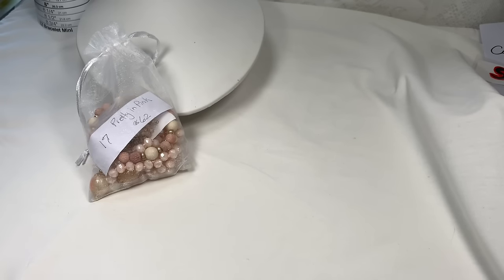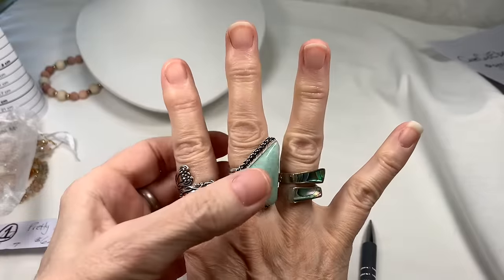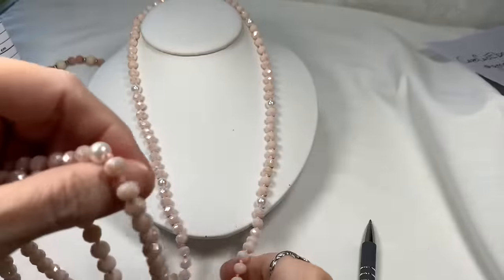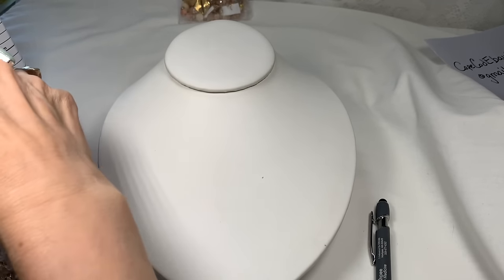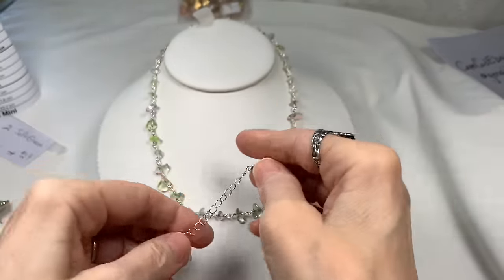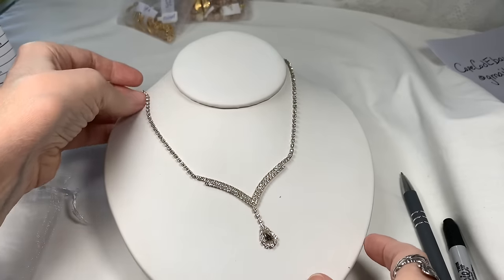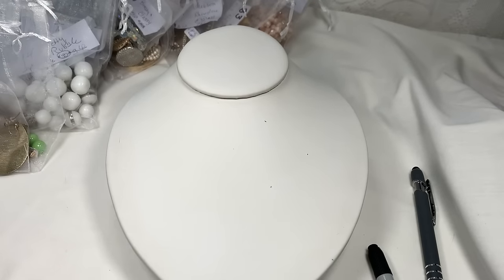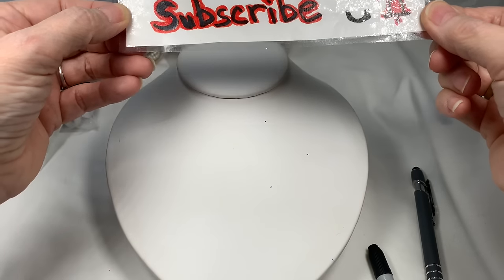❤️SGW Unboxing 🎁 Holiday 💎Jewelry Gift Sets & Sale! Joan Rivers! Avon! & More! Ep20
Hello and thank you for joining me for this Fun Color Coordinated Jewelry Bag Episode#20!
It's so much fun putting these small colored lots together. I hope you like them! Ok? Thanks so much.

We are working on a NEW 45 POUND Box of Jewelry from ShopGoodWill ! I can't wait to see what great treasures await us! Can you?
I do hope you will be here. 😊

And please include in your email
1. Video name and episode #
2. Time stamps
3. Brief descriptions
4. Prices
If you send me that info, you'll be helping me find your pieces in a jiffy. Thank you!

I am so grateful for every view of my videos and so grateful for every comment too.

If you use these links I will get a small kickback, but you will NOT be charged any more for using these links then if you ordered these items without the links.
- Presidium Gem Tester II Replacement Pen
- Famous "Buster" Jewelry Necklace Display, lay down flat
- Large Lightbox for Jewelry photos and video recording
- 32x32 Light Box for Jewelry photos and video recording
- Jewelers Loupe, Large Round Blue with 40x optical
- Button Replacement Batteries for Loupes
- UV Flashlight for testing Amber, etc.
- Great iPhone Holder for recording videos
- Clip On Lapel Microphone for recording videos
- Studio Monitor Headphones
- USB Microphone for YouTubers
- Airpods Pro with case

- Stackable Storage Containers with Lids, 6 quart
- Stackable Storage Containers with Lids, 5 quart
- Burlap Foldable Storage Boxes with lids

- Large Testing Stone for acid testing

- 3" x 4" zip bags for bracelets necklaces
- 5" x 8" zip bags for bracelets necklaces
- 6" x 9" Zip Bags for Chunky Necklaces